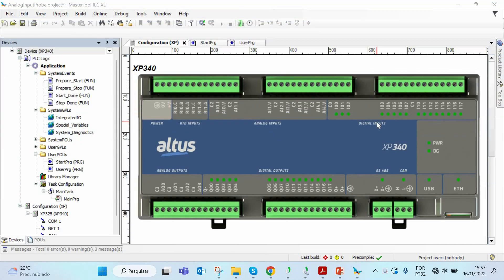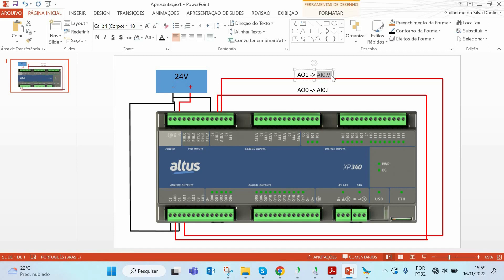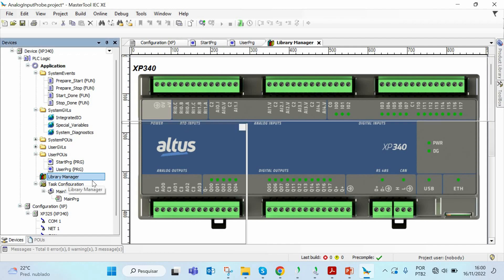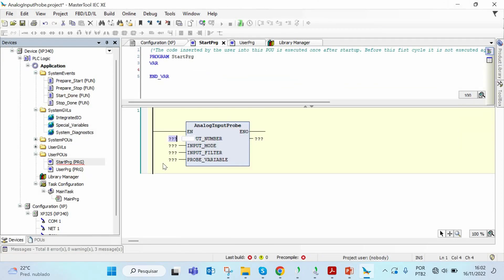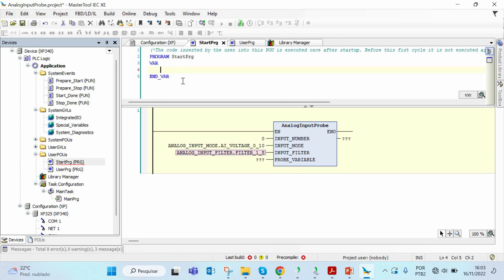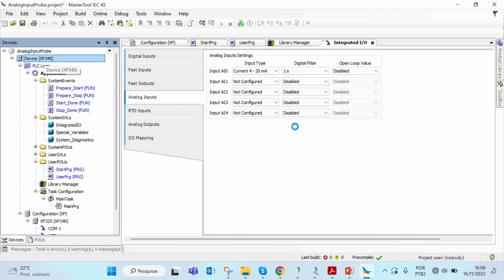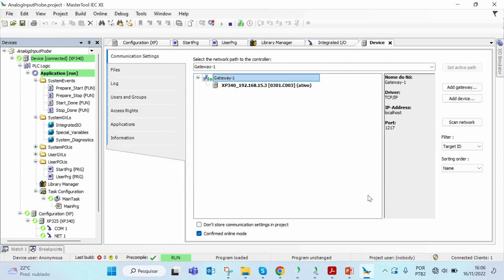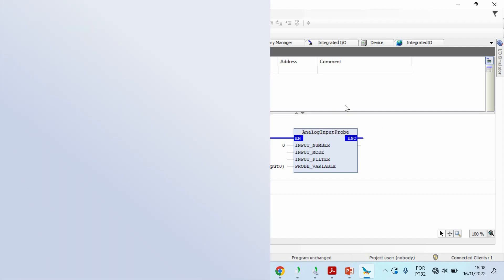Nexto Xpress #91 - How to use the Analog Input Probe function in Mastertool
In this video, you'll learn how to use the Analog Input Probe function in Mastertool. This function basically can allow the user to expand the analog inputs from Nexto Xpress up to 10 analog inputs.

This video is part of the Nexto Xpress basic training, which has a sequence of videos for those who want to learn how to program the Altus compact PLC. Your add-on can be seen in other videos in the playlist.

We want to be in constant contact with you, always improving our services and helping you in whatever way possible. For that, your vision is essential.

If you would like to send an e-mail with your criticism/opinion/suggestion about the materials produced by us, please feel free to send them to .

We would be very happy to receive your feedback :)